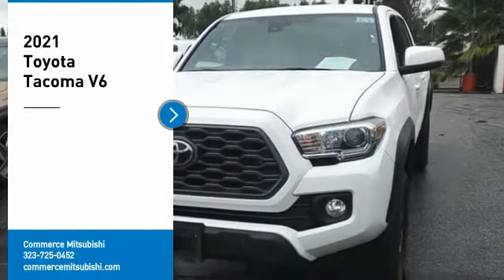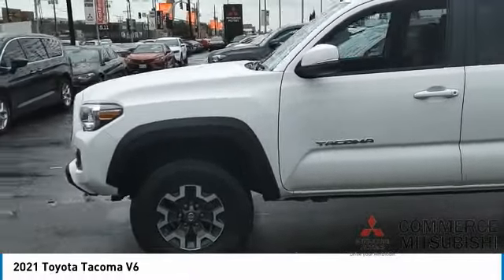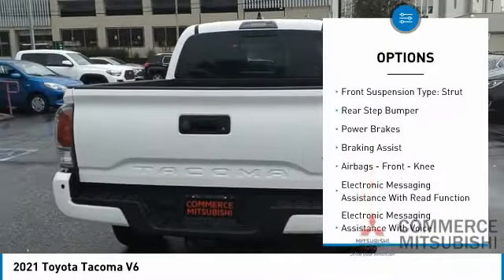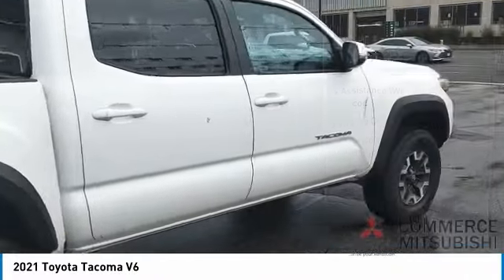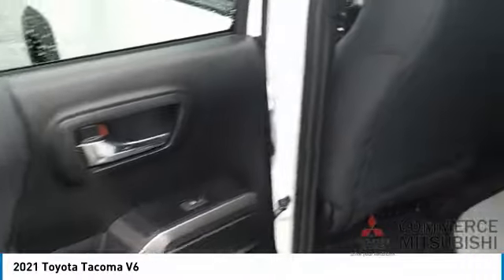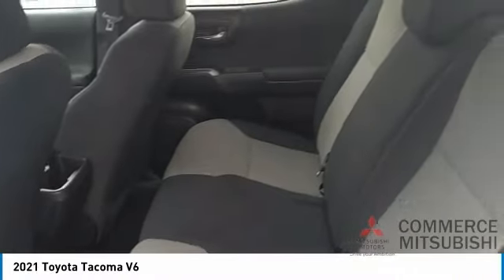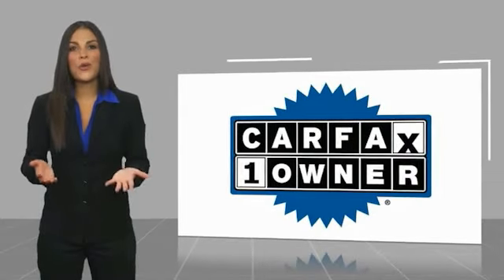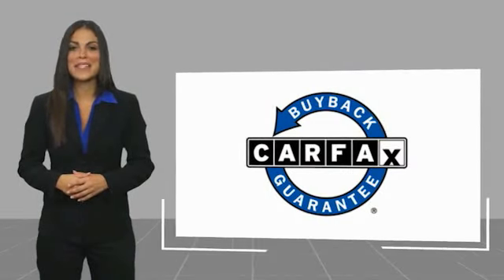2021 Toyota Tacoma CP2077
2021 Toyota Tacoma V6

Commerce Mitsubishi
5440 Telegraph Rd

4WD. Super White 4WD 3.5L V6 PDI DOHC 24V LEV3-ULEV70 278hp 6-Speed  Were located at 5440 Telegraph Rd Commerce, California, and a short drive away from Los Angeles, Downey, Alhambra CA and Pico Rivera, and look forward to seeing you! See How We Make the Difference at Commerce Mitsubishi, Providing Mitsubishi Drivers from Commerce, Los Angeles, Downey, Alhambra CA and Pico Rivera With a Quality Experience.